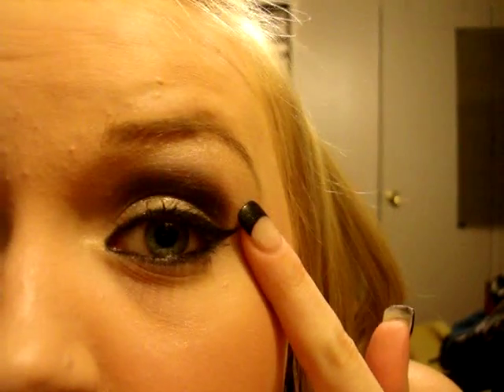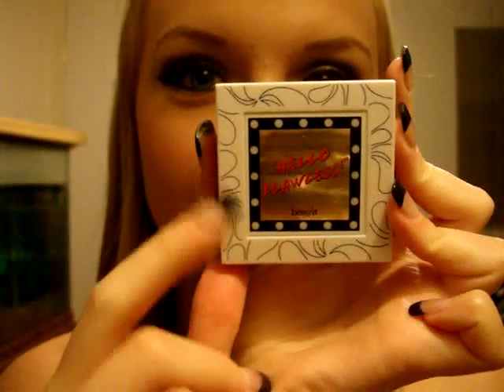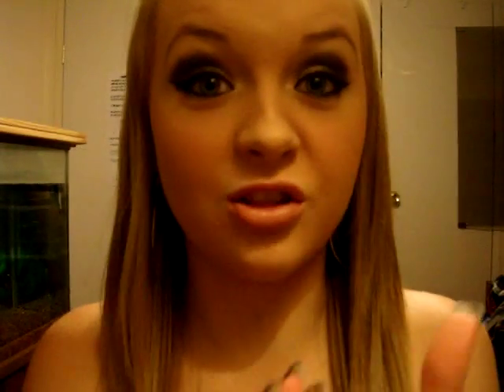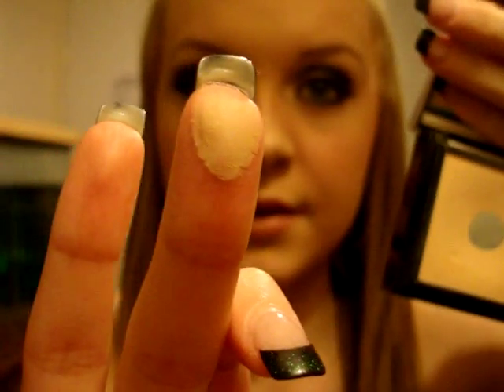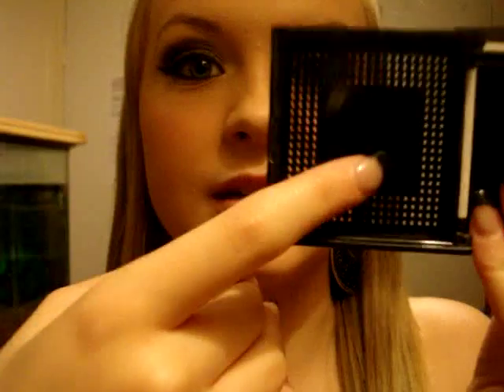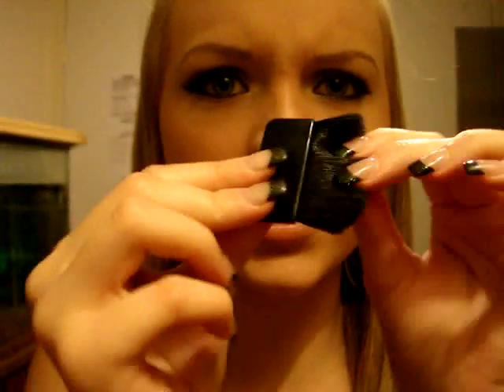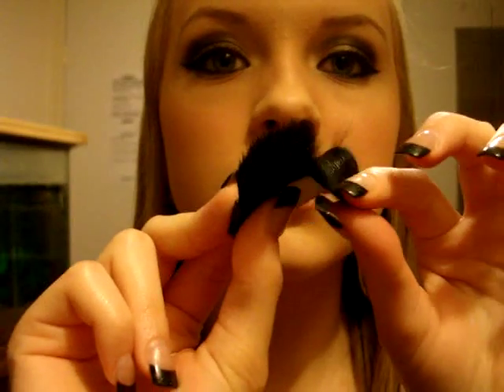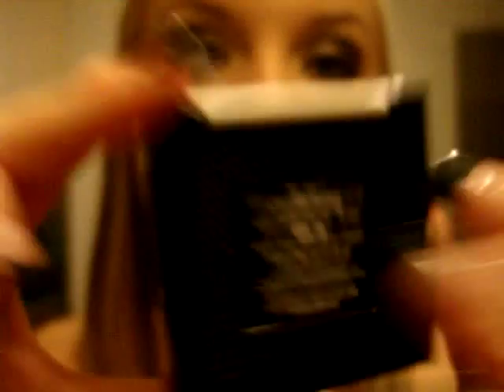Review; Benefit Hello Flawless powder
If you've tried this leave a comment or video response! thanks!